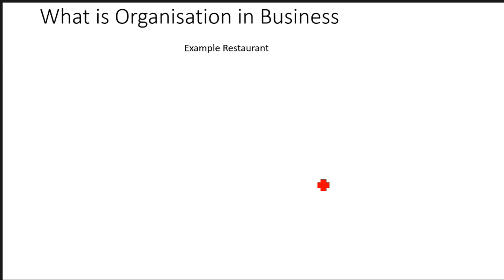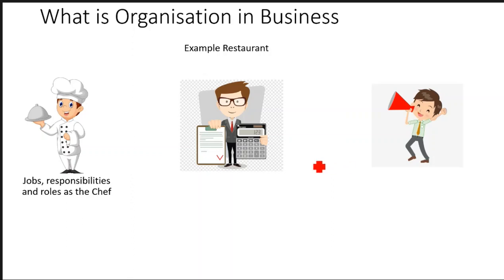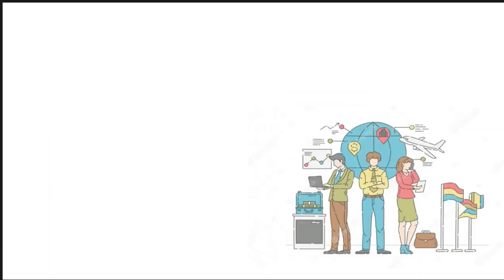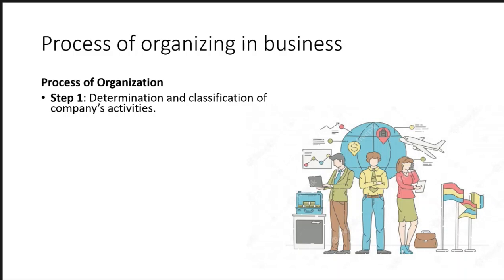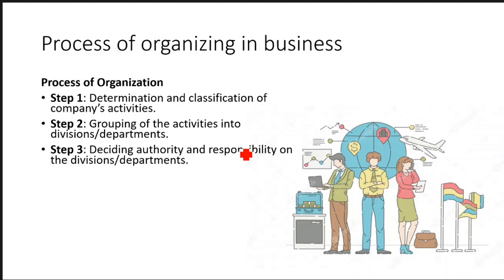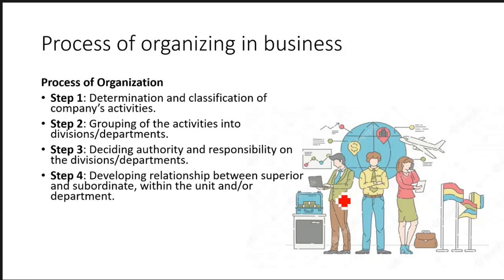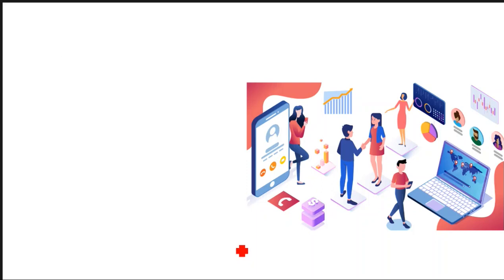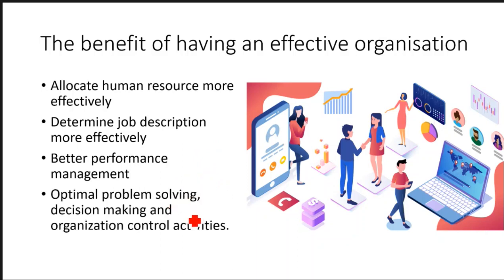Part 1 Organisation in Business - Organisation in International Business